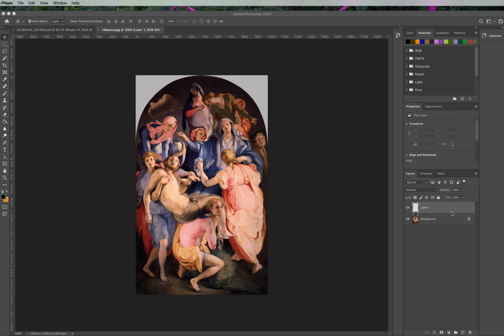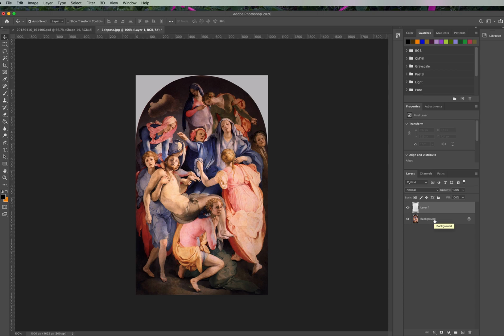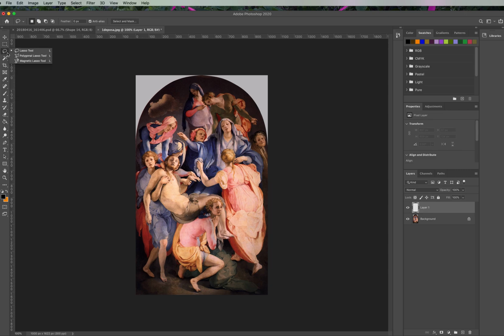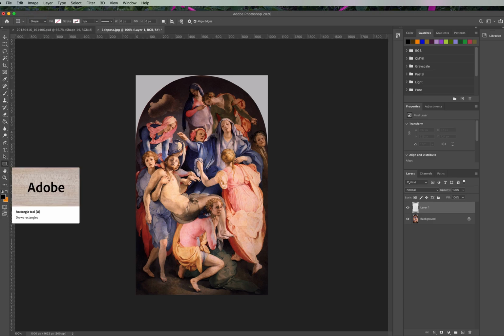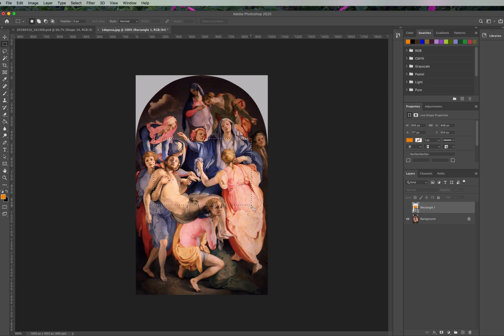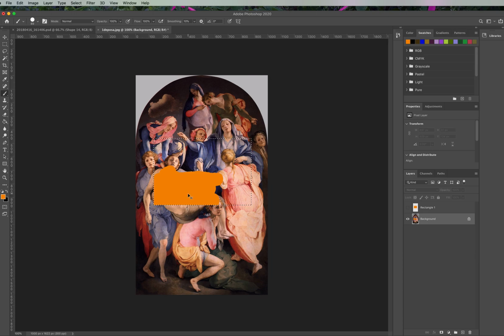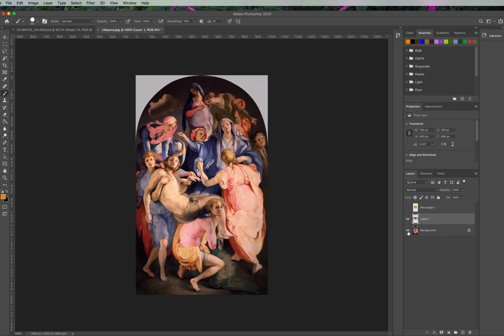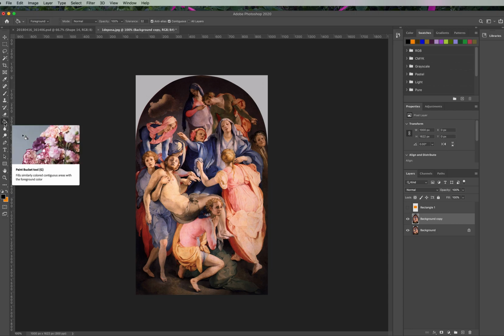2D Descent from the Cross tools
North Park University, 2D Design